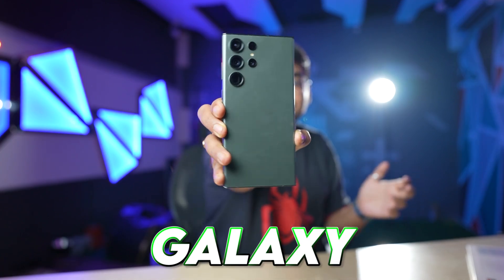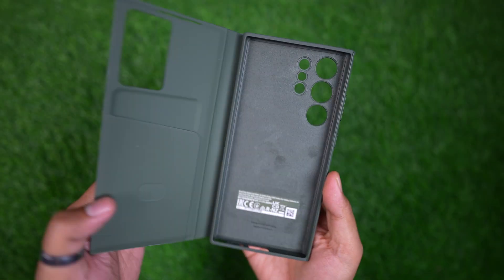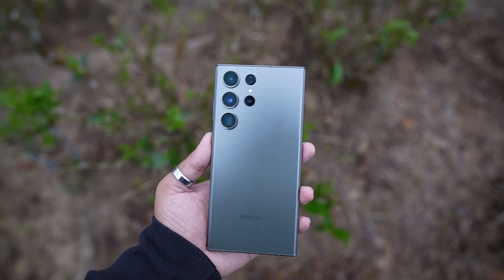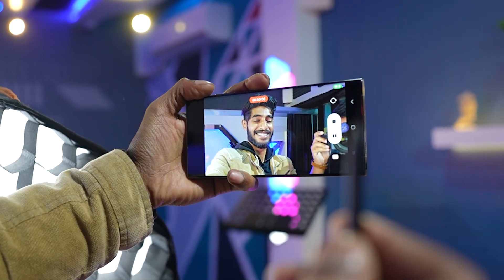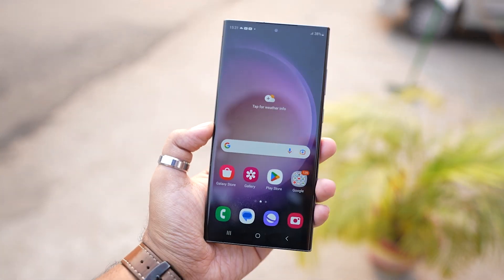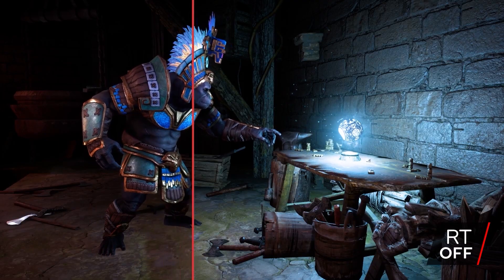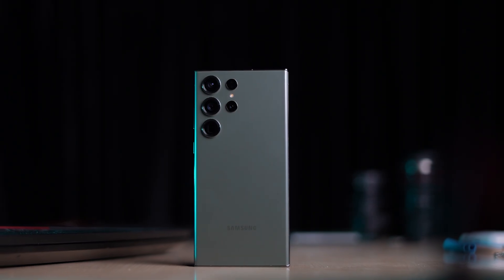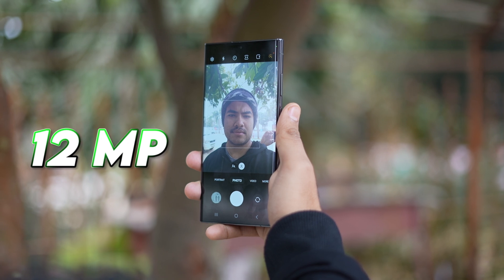Samsung Galaxy S23 Ultra 😍 | with Qualcomm Snapdragon 8 Gen 2 🥵